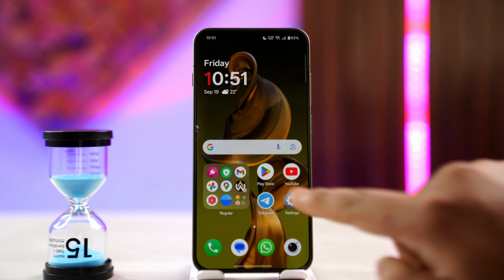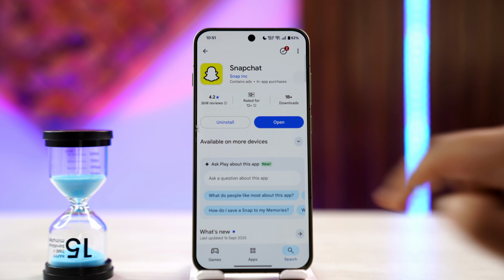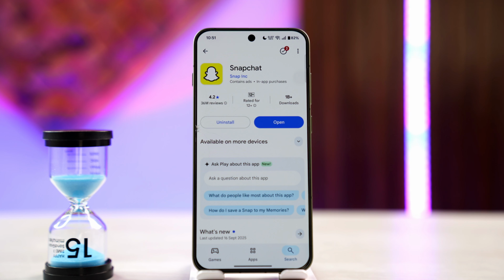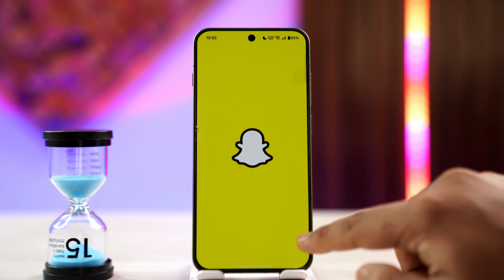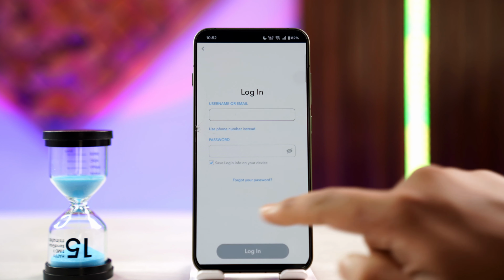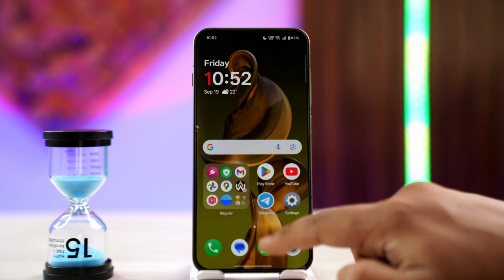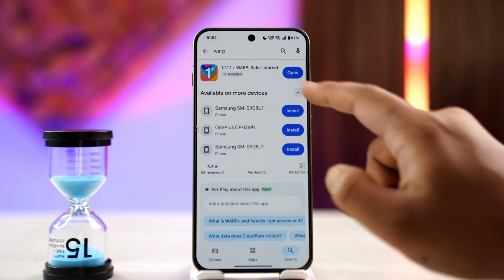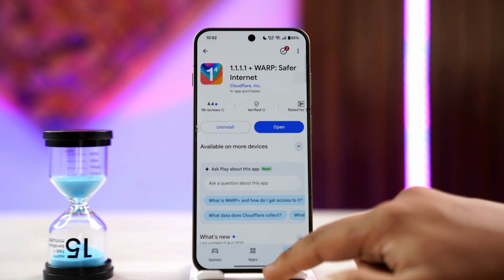How to Fix Snapchat Login Temporarily Disabled !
If your Snapchat login is showing a "Temporarily Disabled" error, it usually means that Snapchat has detected suspicious or potentially harmful activity on your account. While this restriction is typically temporary, there are a few steps you can take to potentially speed up the recovery process and regain access.

First, check the Snapchat app in your Google Play Store (Android) or Apple App Store (iOS) and make sure it's updated to the latest version. An outdated version of the app may not be compatible with Snapchat’s current login systems, leading to temporary login restrictions or other technical issues.

If the app is up to date and you're still seeing the error, your next step is to wait. In many cases, Snapchat’s “temporarily disabled” message is a short-term restriction that will lift automatically within a few hours or up to 48 hours. Avoid repeatedly trying to log in during this time, as doing so may extend the restriction.

You can also try resetting your password. On the login screen, tap “Forgot your password?” and follow the prompts to reset it using your email or phone number. Once you've successfully created a new password, attempt to log in again. This method not only ensures you're using the correct credentials but also helps confirm that you’re the rightful account owner.

If the login is still blocked after waiting and resetting your password, you can experiment with connecting to a different network or using a trusted VPN. Occasionally, IP address restrictions or regional filters may be contributing to the problem. Apps like Cloudflare’s 1.1.1.1 VPN can help you switch your virtual location securely.

If none of these solutions work after several days, consider reaching out to Snapchat support for assistance in recovering your account.

Timestamps:
0:00 Introduction
0:15 Update Snapchat to the latest version
0:33 Wait for temporary restriction to lift
0:49 Reset your Snapchat password
1:05 Use VPN or alternative network
1:19 Conclusion